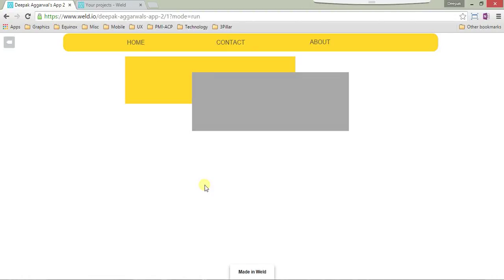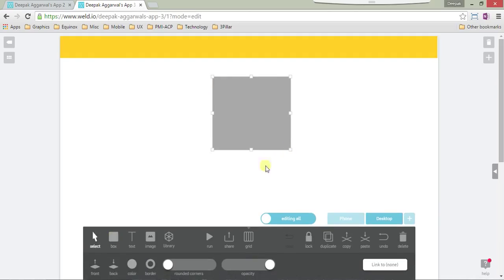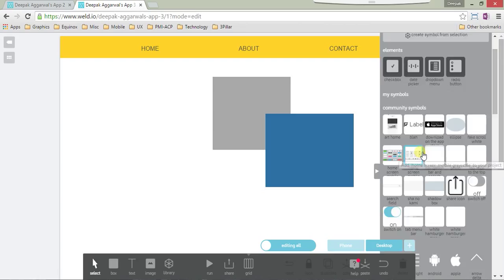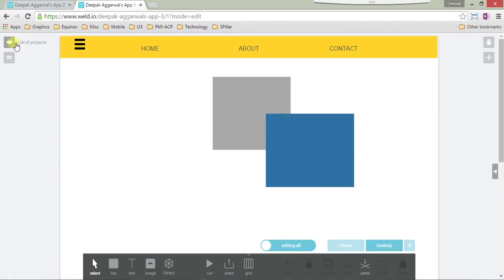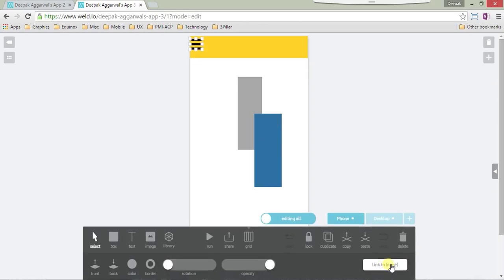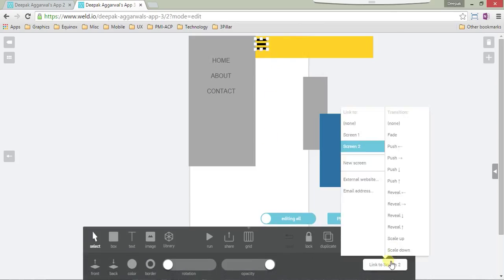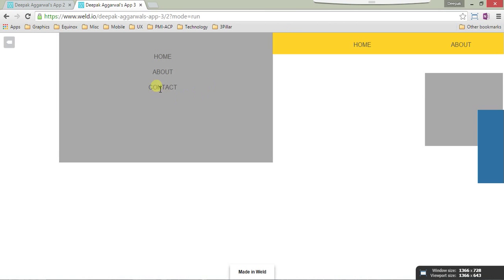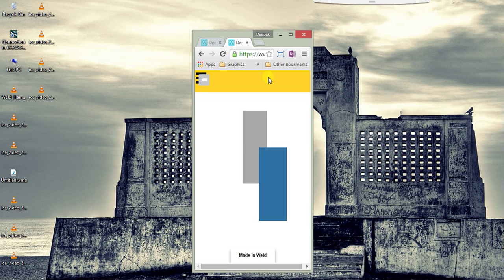Hamburger Menu using Weld.io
This tutorial explains how you can use online prototyping tool Weld.io to create a responsive hamburger menu in no time.